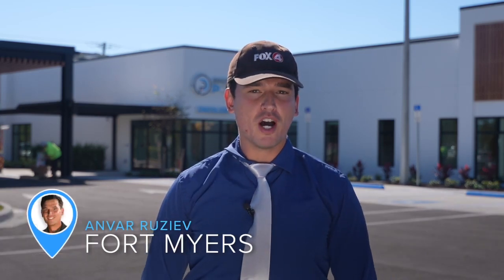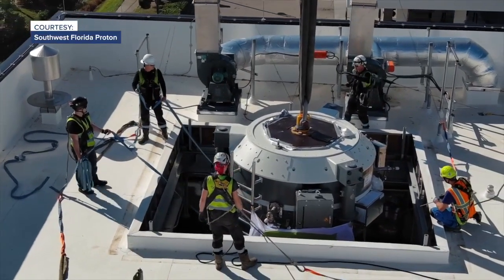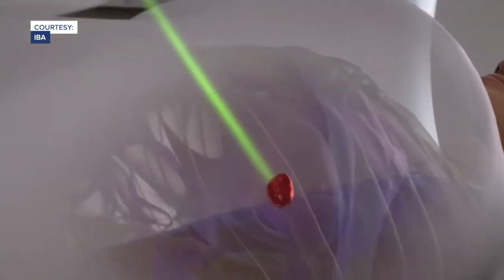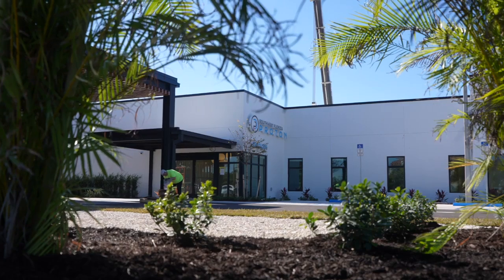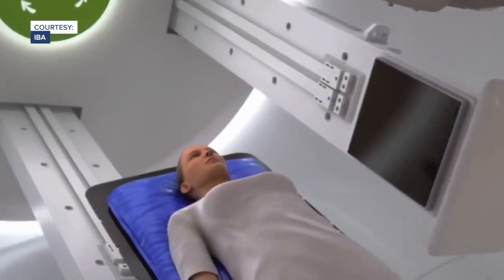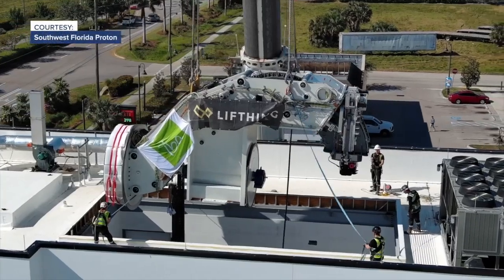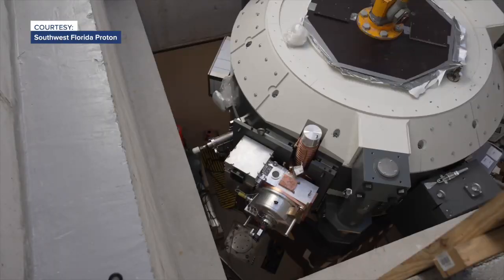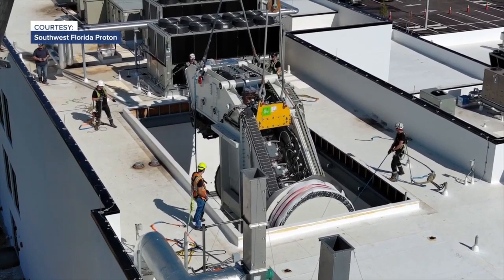New cancer-fighting proton machine arrives in Fort Myers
The Southwest Florida Proton Oncology Center gets Proteus One, a $20 million machine doctors say will change cancer treatment with advanced proton therapy.